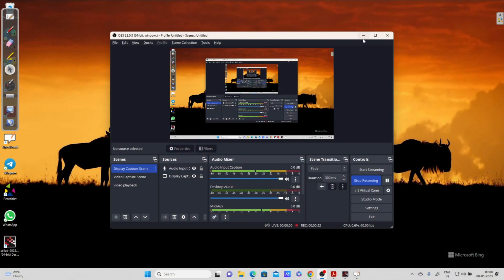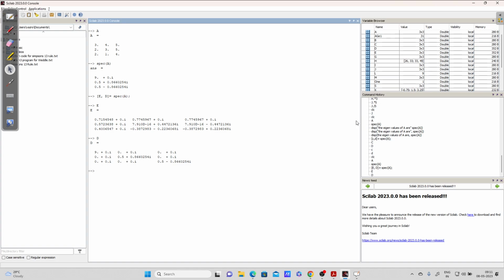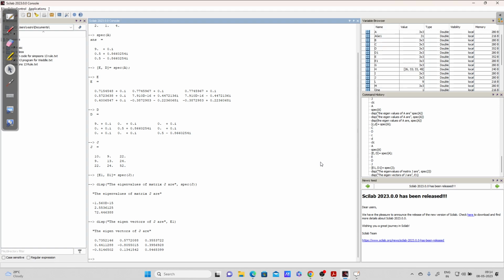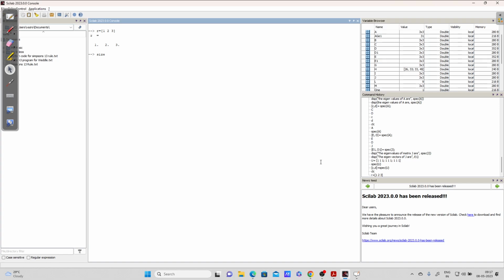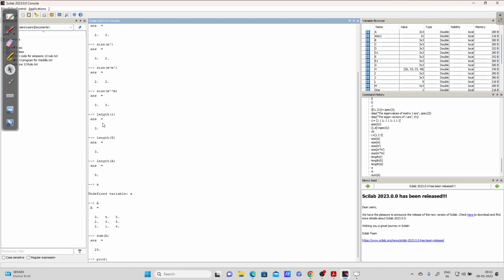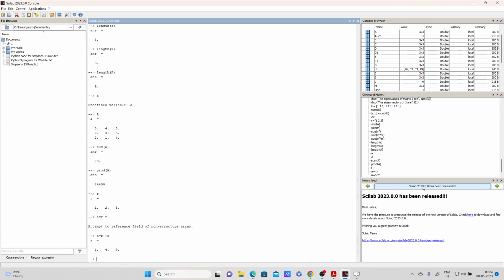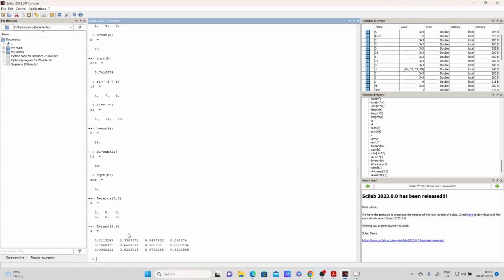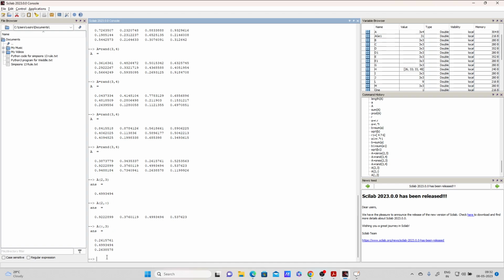SciLab: Lec 5: Eigen Values and Eigen Vectors of Matrices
In this video, I show how to compute the Eigen Values and Eigen Vectors of Matrices.